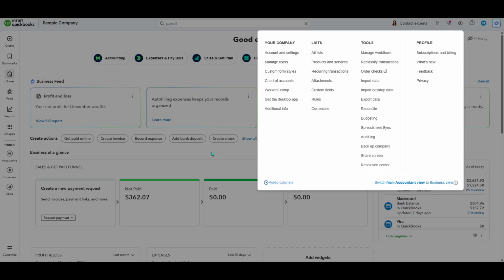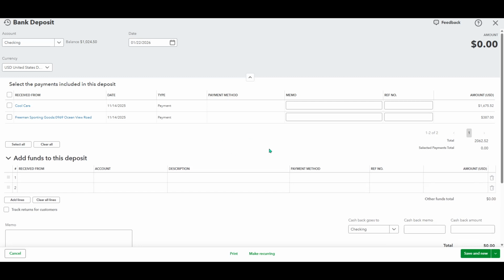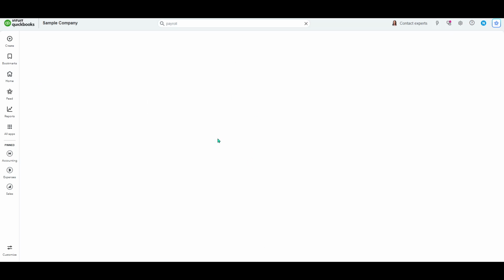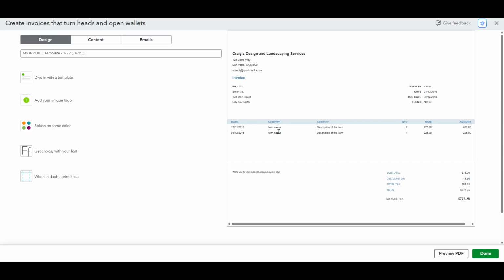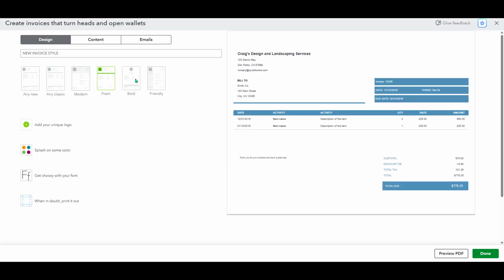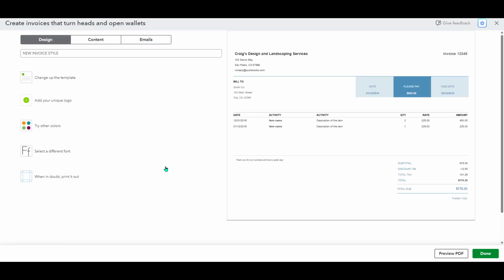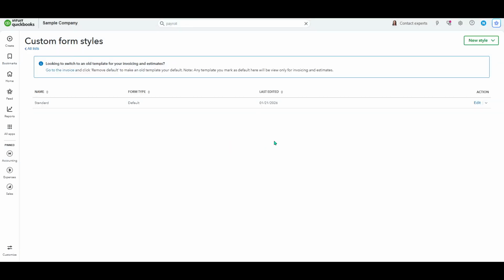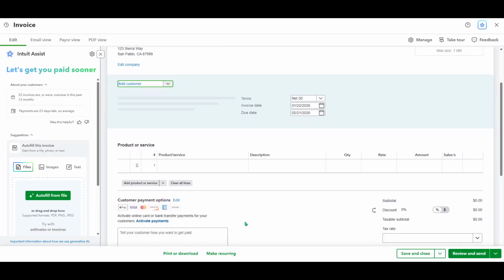How to Customize Invoices, Sales Receipts, and Estimates in QuickBooks Online (New Interface | 2026)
Learn how to customize invoices, sales receipts, and estimates in QuickBooks Online using the new interface—the professional and brand-friendly way! In this 2026 step-by-step beginner tutorial, I’ll show you how to edit templates, add your logo and colors, customize fields, save styles, and avoid common mistakes that affect customer-facing documents. Perfect for beginners, small business owners, and bookkeepers customizing sales forms in QuickBooks Online.

how to customize invoices in quickbooks online, quickbooks online customize sales forms tutorial 2026, quickbooks online new interface invoice customization, customize sales receipts quickbooks step by step, edit estimates template quickbooks online, add logo to invoice quickbooks, beginner quickbooks tutorial, small business invoicing quickbooks, quickbooks online branding, accounting sales form customization quickbooks